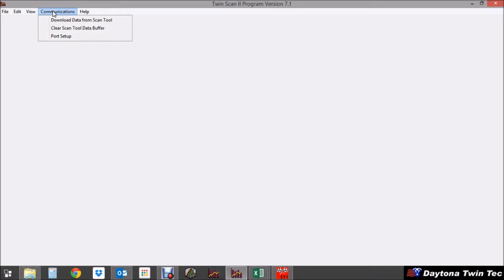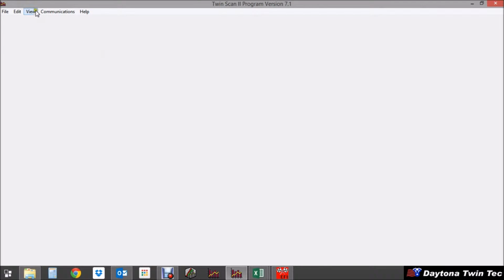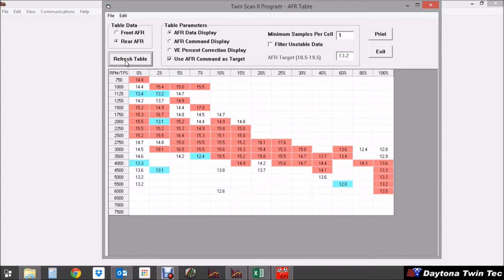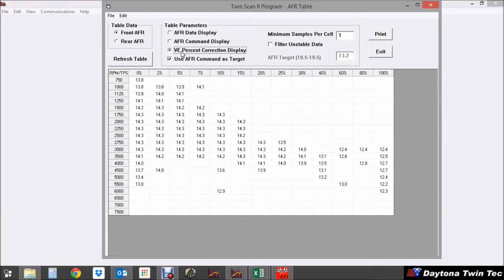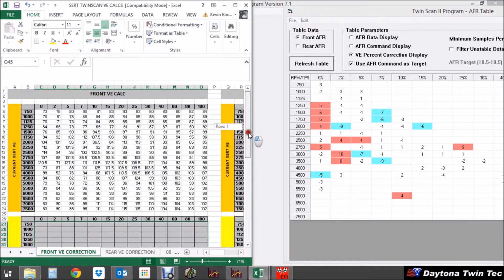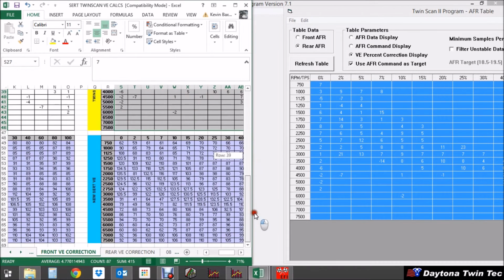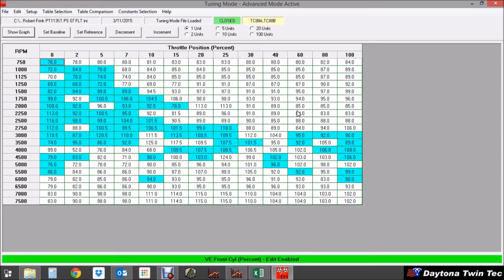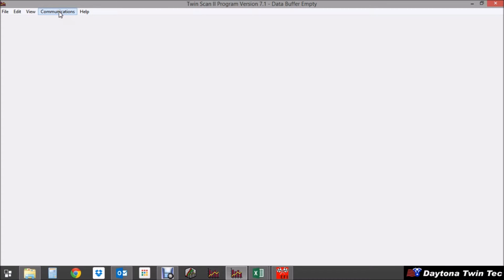Daytona Twin Tec - How To Series - Twin Scan - Tuning Aid 2 - Kevin Baxter - Pro Twin Performance